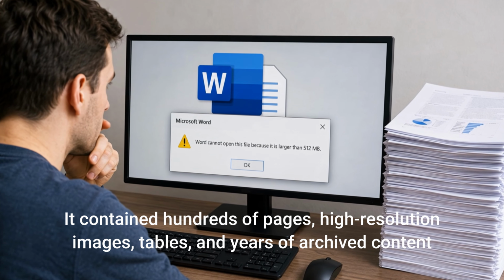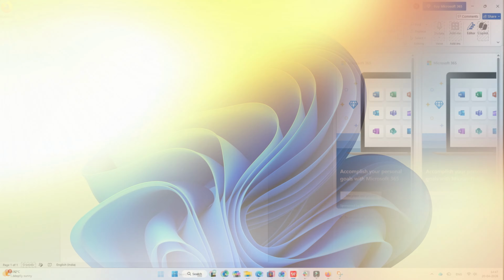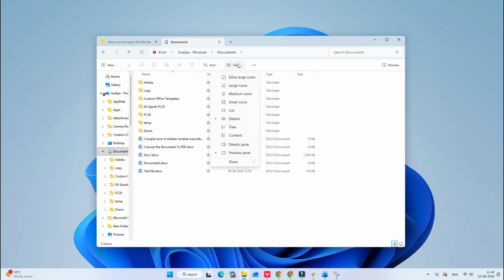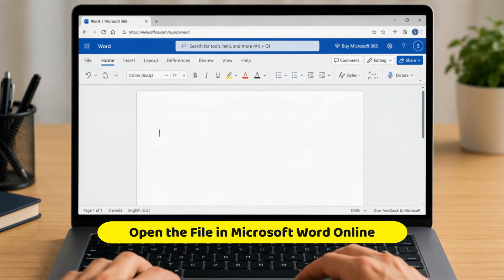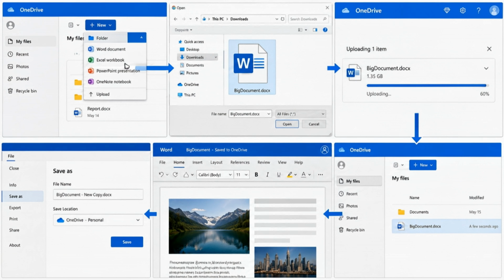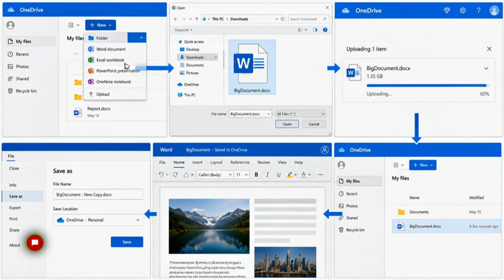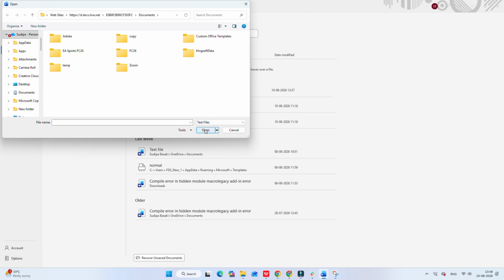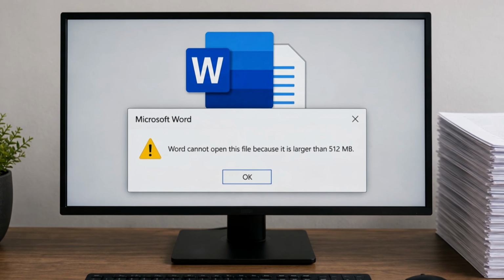Word cannot open this file because it is larger than 512 MB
I recently received a massive Word document from a colleague. It contained hundreds of pages, high-resolution images, tables, and years of archived content.

At first, I thought the document was corrupted. But after some digging, I discovered that this is actually a limitation inside Microsoft Word, and there are several ways to work around it.

Timestamps:

00:00 Intro
00:28 Open the File Using Word's Open and Repair Feature
00:45 Extract the Contents Without Opening the File
01:35 Open the File in Microsoft Word Online
02:35 Recover Content from the Document
02:54 Repair Microsoft Office